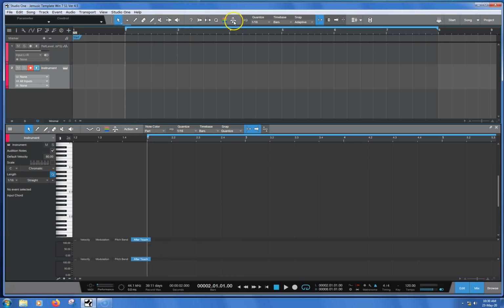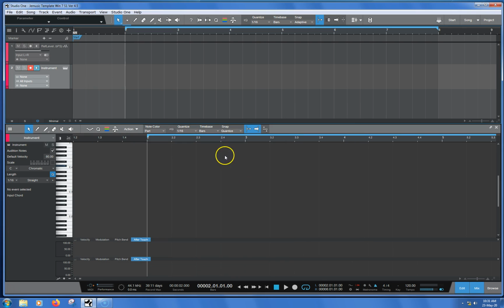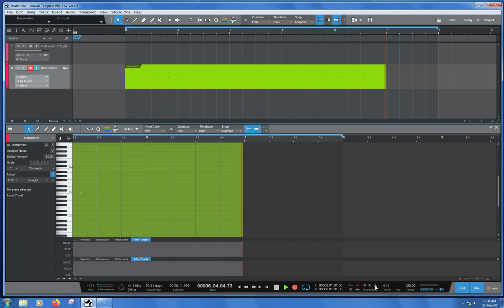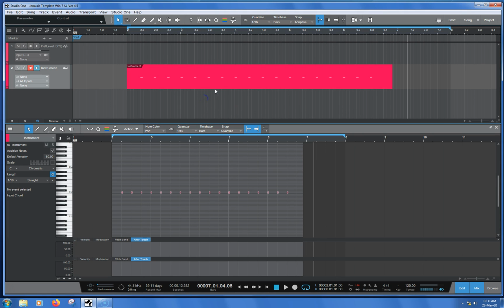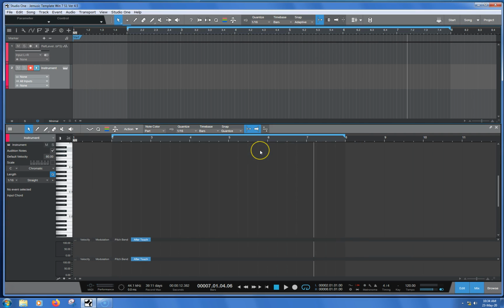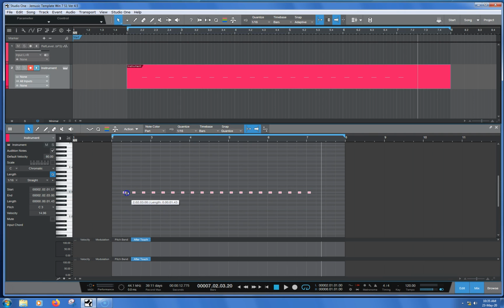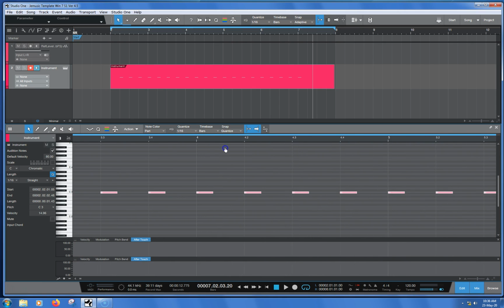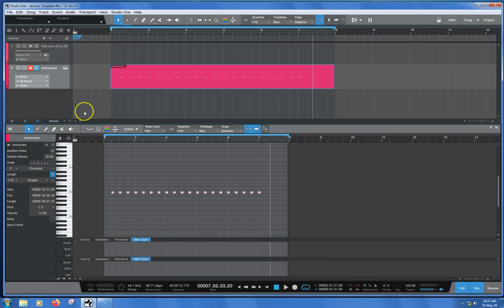Studio One Midi Timing Buffer test